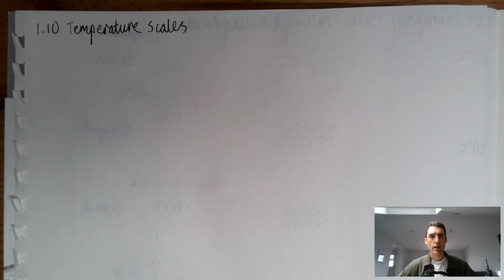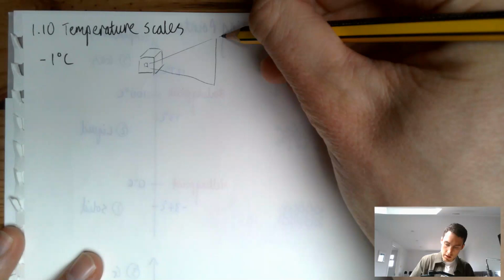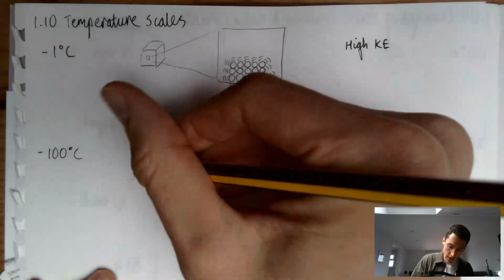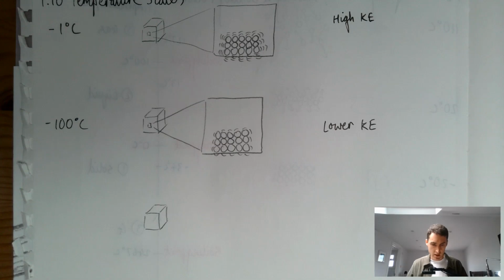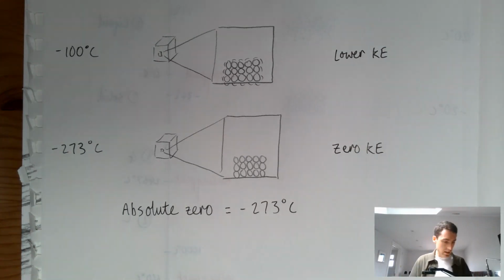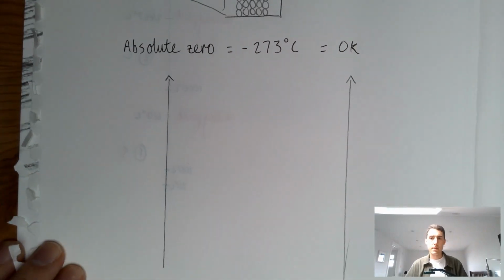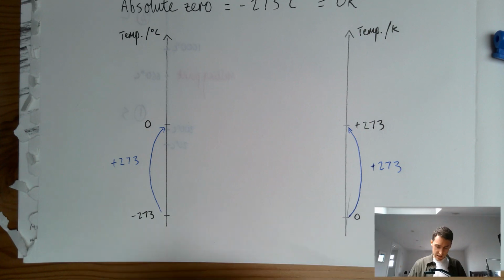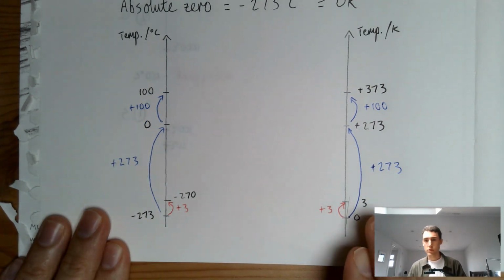1 10 Temperature Scales